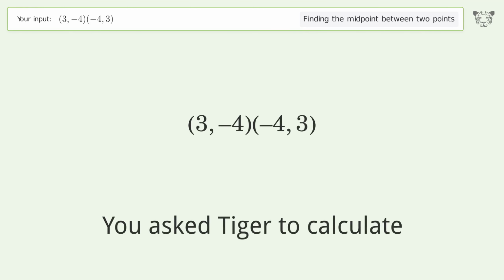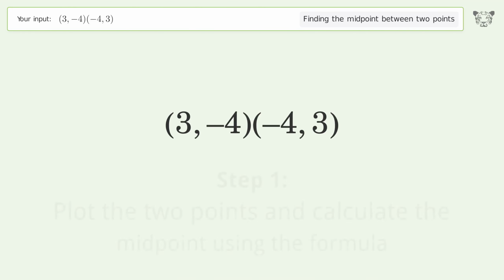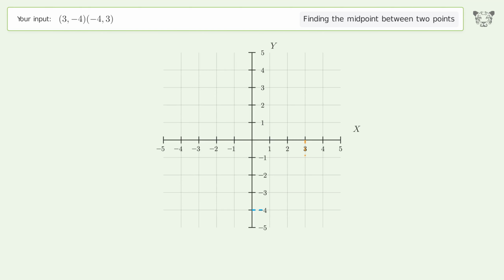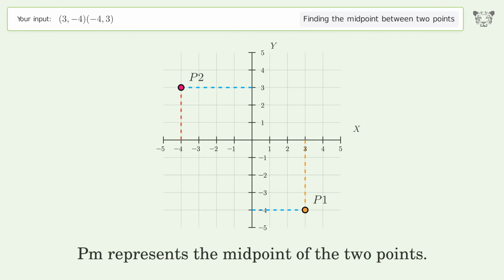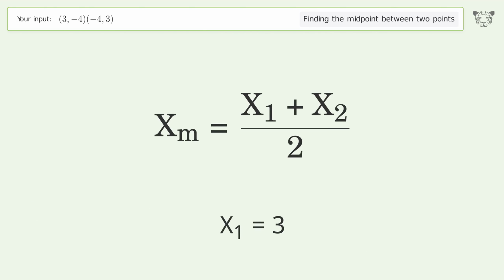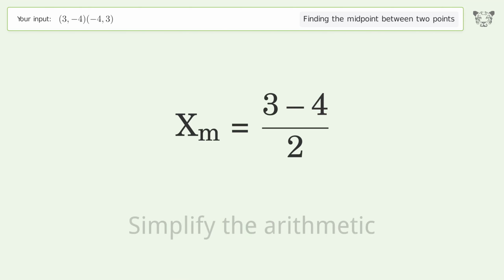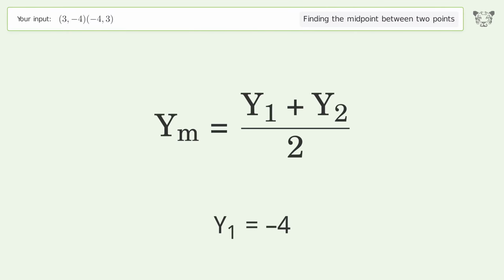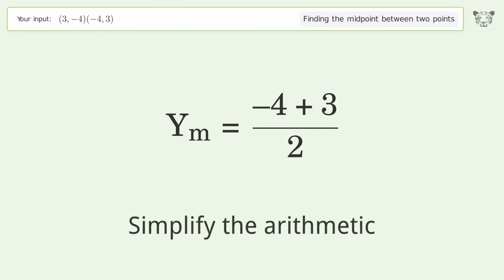Find the midpoint between two points p1 (3,-4) and p2 (-4,3): Step-by-Step Video Solution